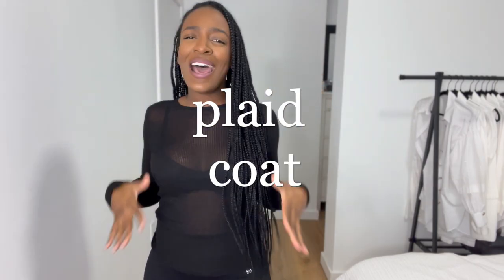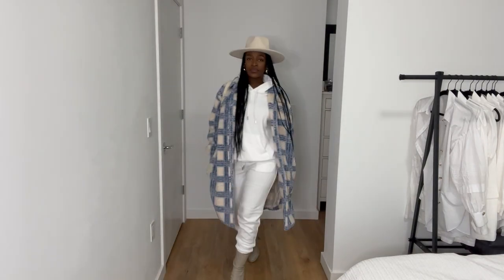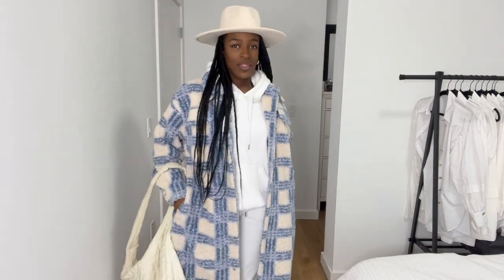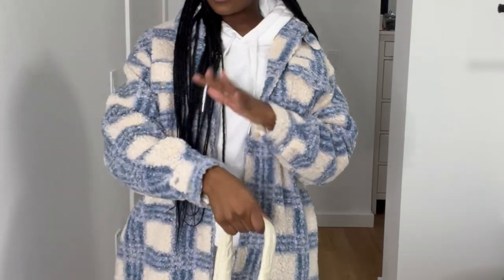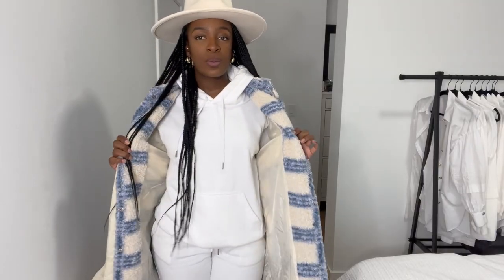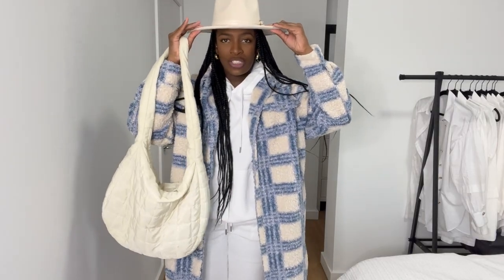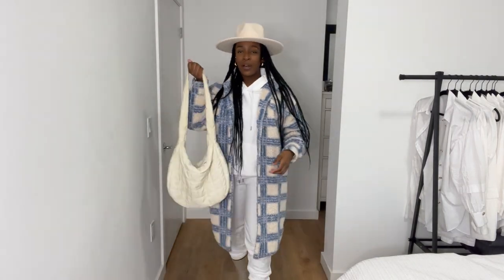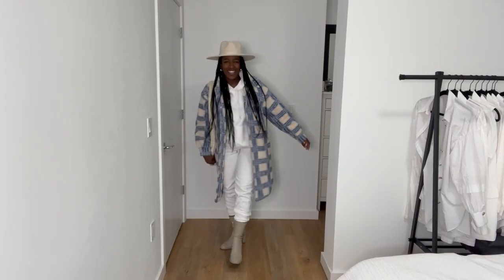Styling the Cutest Plaid Coat | Recreating Pinterest Outfits | Stylemas Day 3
Statement coats are trendy, so let's enjoy them while they last!

?sub_confirmation=1